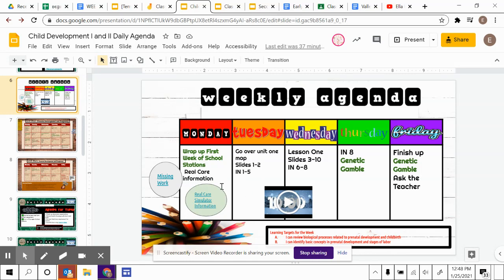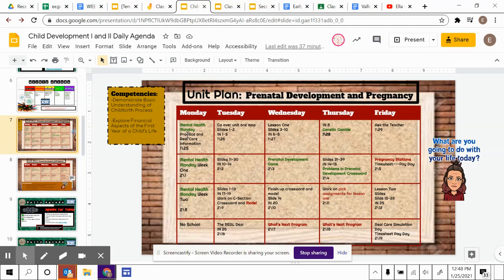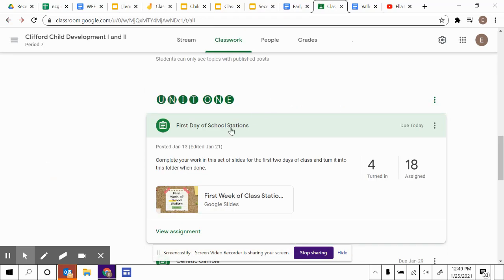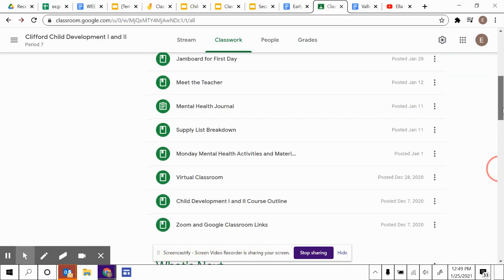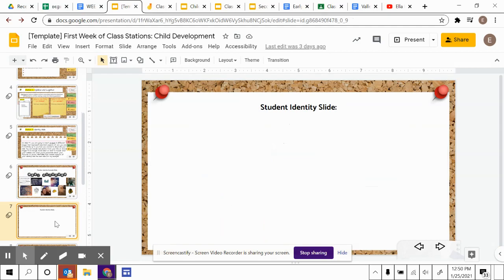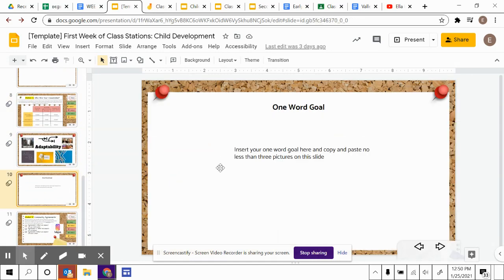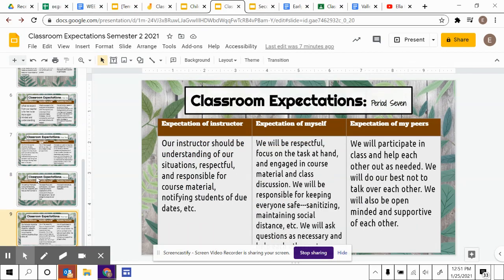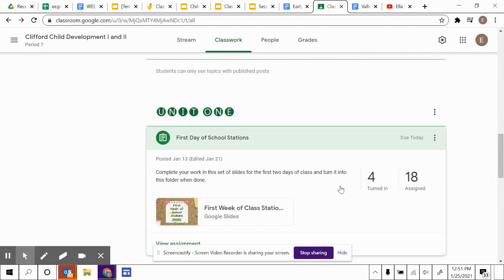Monday, January 25th